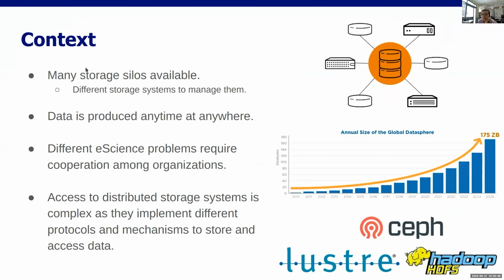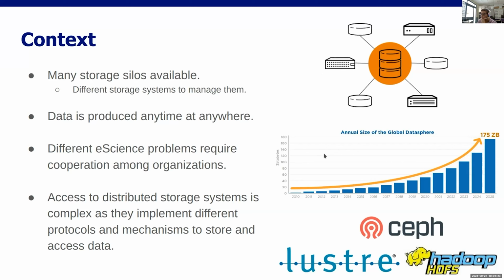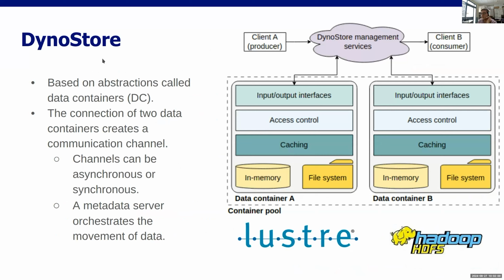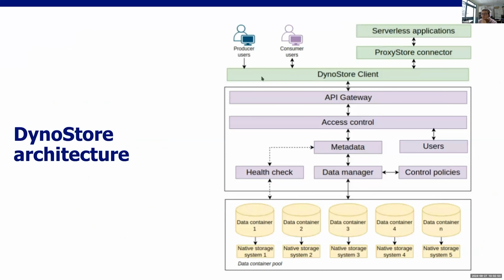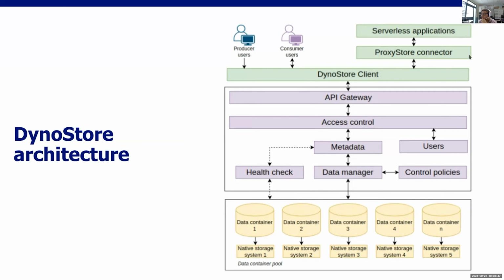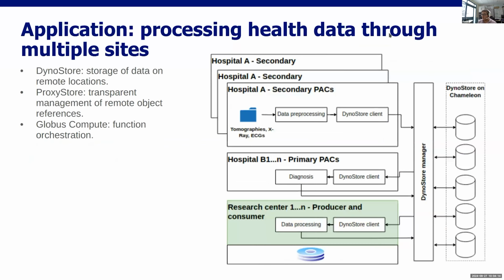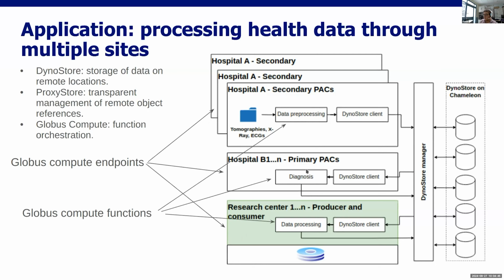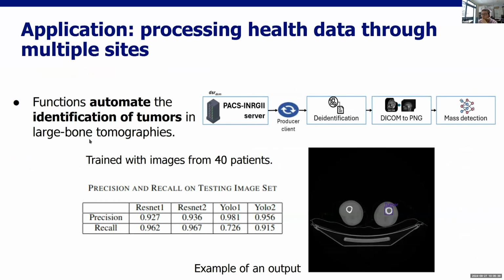Creating Wide-Area Distribution Systems with DynoStore and Globus Compute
In this talk, Dante discusses DynoStore – a system based on abstractions called data containers that enable the creation of wide-area storage systems. DynoStore load-balances data through data containers and includes resilience mechanisms to mitigate failures in the storage infrastructure. In combination with Globus Compute, he helped create different applications for the management of health and satellite data.

Speaker: Dante D. Sanchez-Gallegos